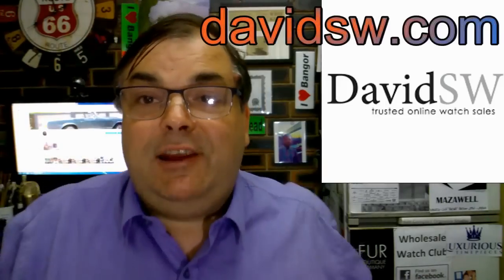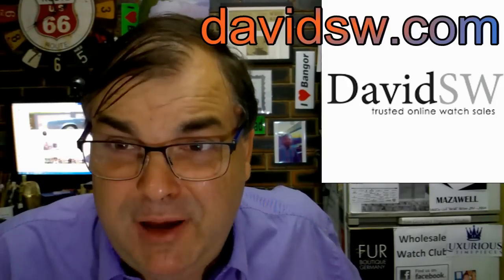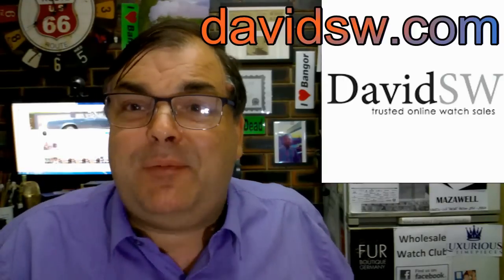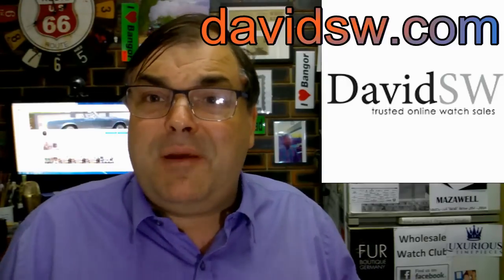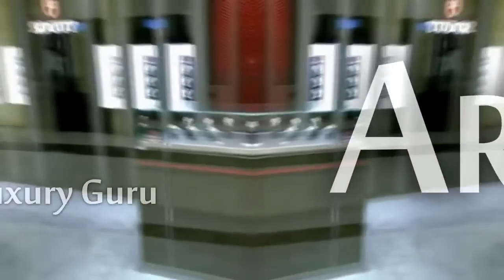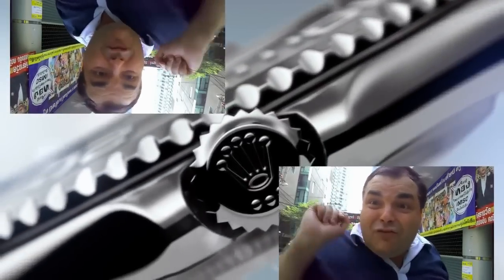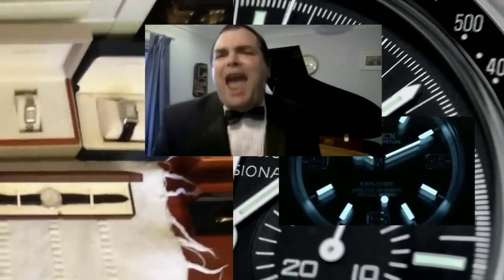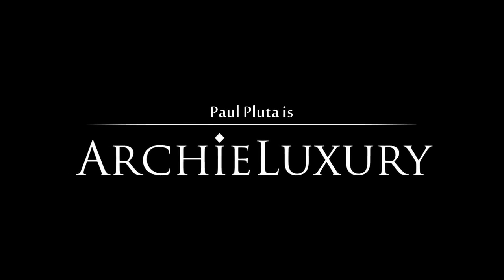PAID WATCH REVIEWS - Cheap New Yorker with Patek Philippe - 20JU39